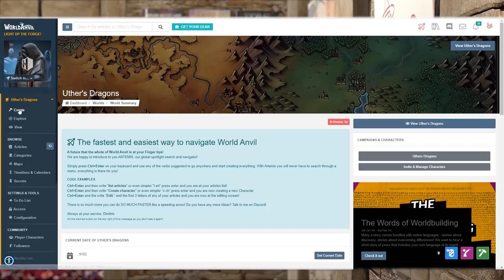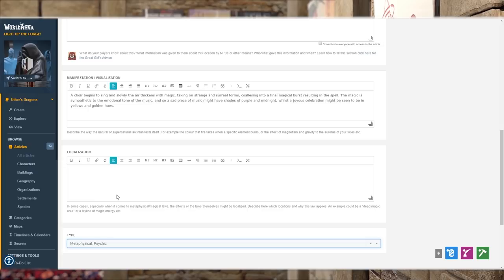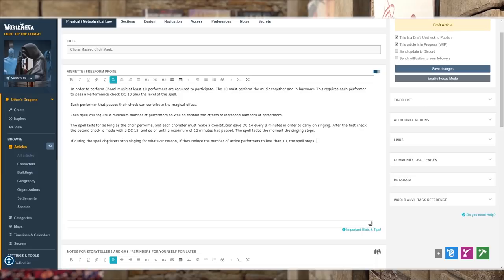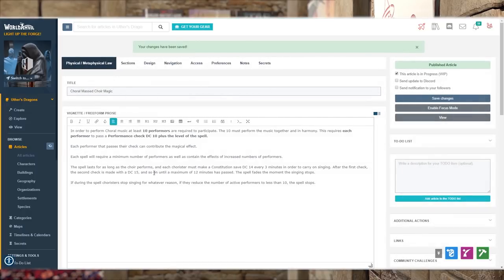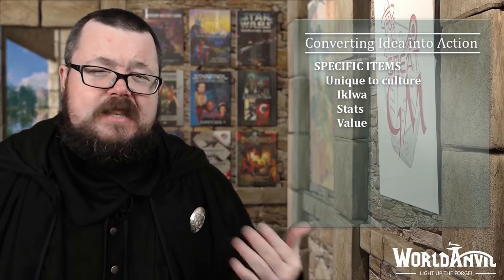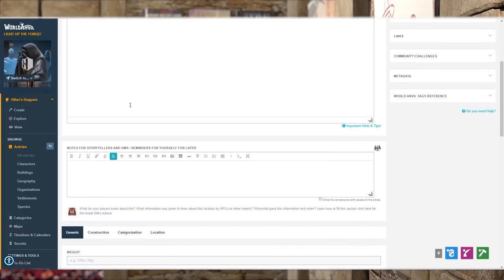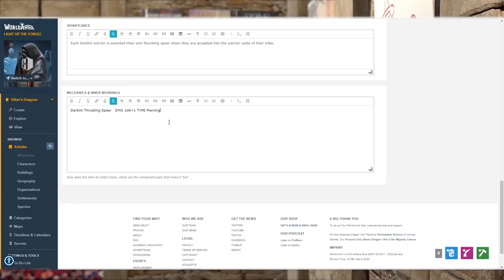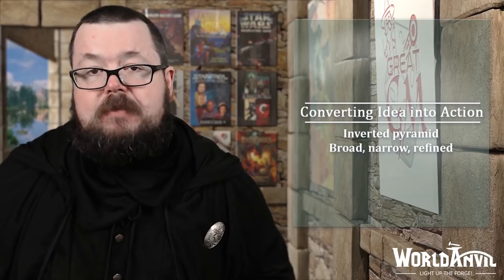How to Turn Ideas Into Usable Material - Campaign Creator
We take a look at how you can turn ideas into usable material for your players, something that is tangible and something that your players can get their hands on. Whats the point of having these amazing ideas if no one gets to experience it! We show you how.